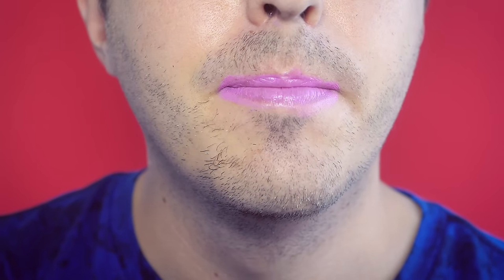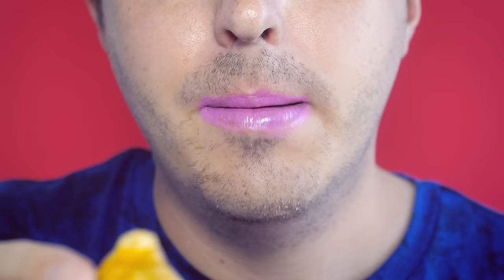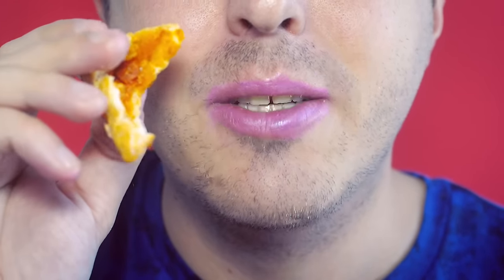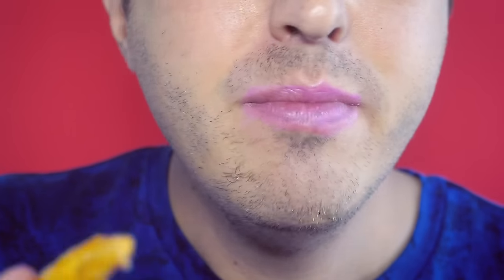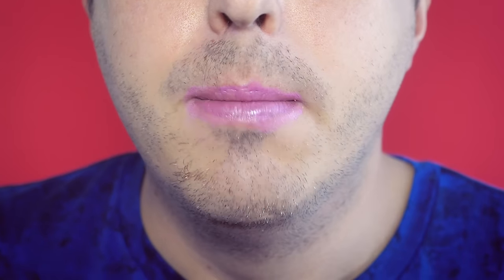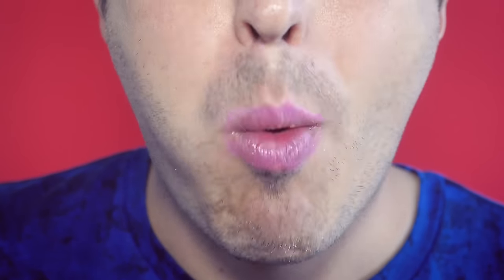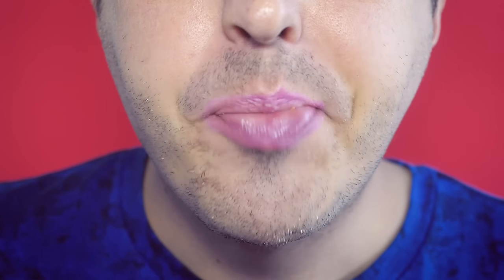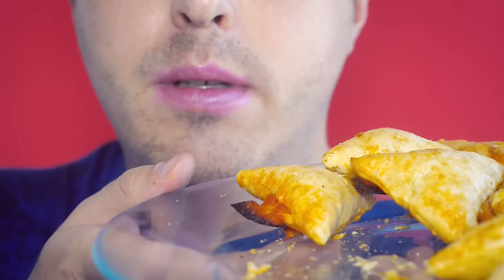ASMR Eating Hot Pocket Bites 먹방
Part II of my pocket snack foods taste testing proves. a let down. Come on Hot Pockets! get your shit together!